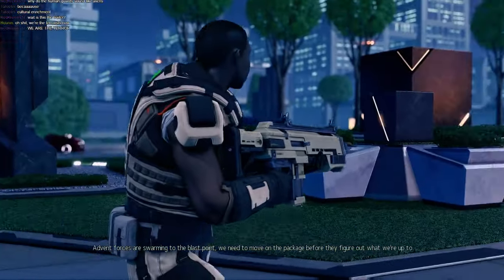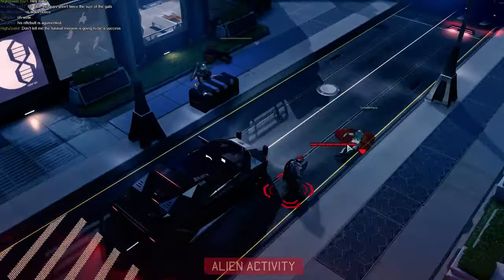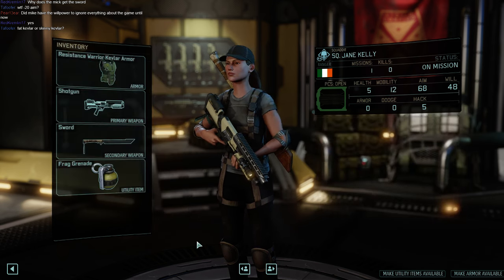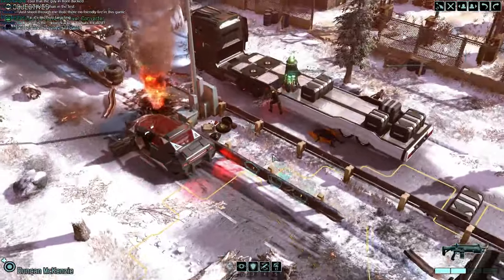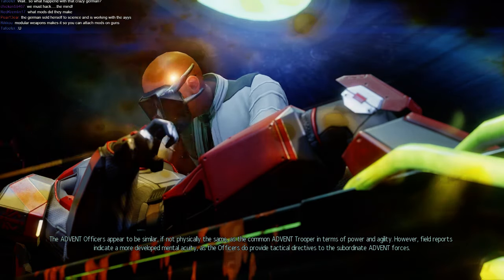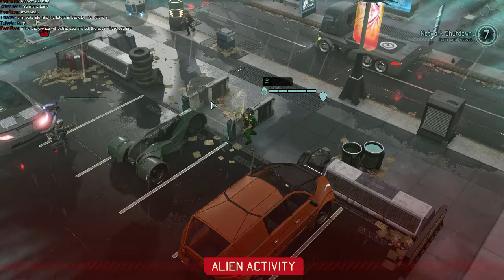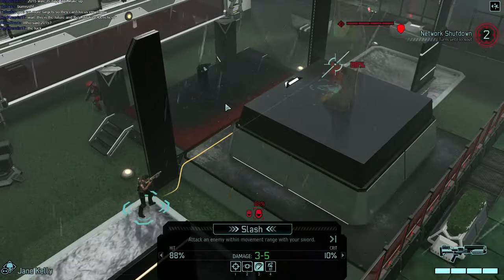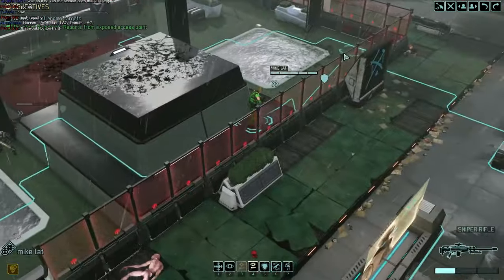xcom 2 - Feb 5th #2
internet connection shit out at the end